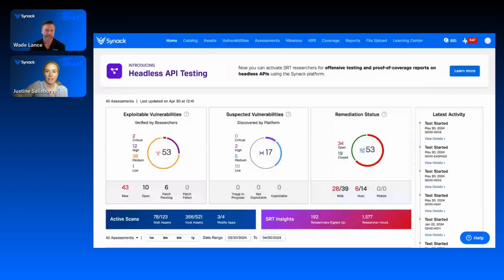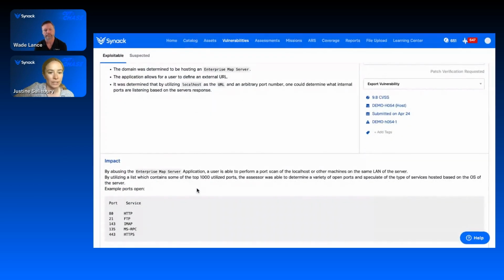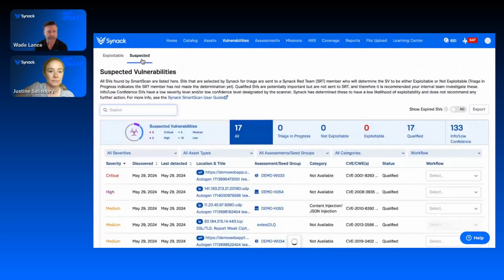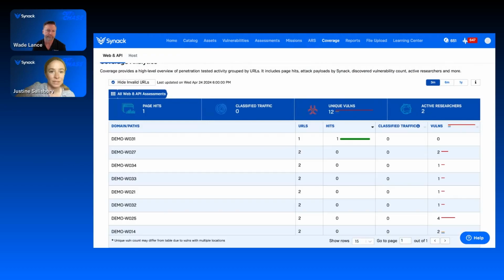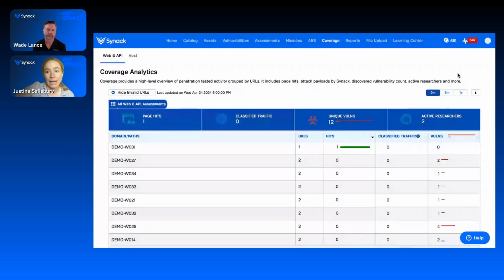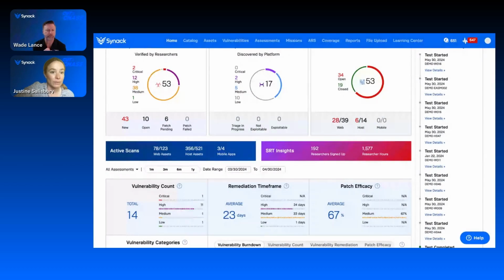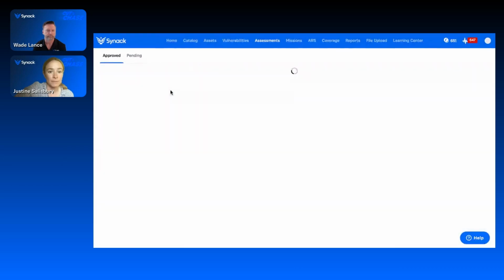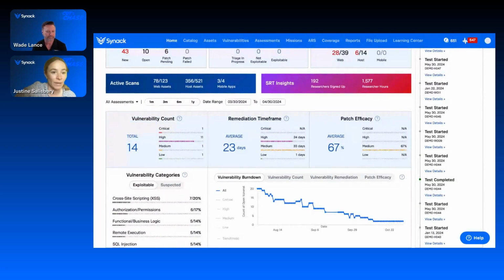Benefits of Bug Bounty and How to Go Next Level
When evaluating potential bug bounty programs to get more eyes on target, there are some mission-critical features you can't miss. This Cut to the Chase demo describes how Synack can fulfill some bug bounty use cases while providing additional analytics, security and control of an enterprise caliber platform.  Watch Global Field CISO Wade Lance and Senior Product Marketing Manager Justine Salisbury dive into the client portal for a live view of various features that outshine the competition, from vulnerability triage and patch verification capabilities to a full-packet capture of all researcher activity, security controls and predictable source IP range.

Chapters:
00:00 Introducing Wade Lance & Justine Salisbury
00:33 How Does Bug Bounty Work?
02:12 Cons of a Bug Bounty Program
04:28 Synack Differentiators
06:17 How Synack Triages Vulnerability Submissions
08:38 Synack Coverage Analytics